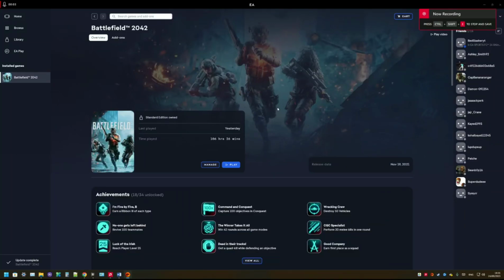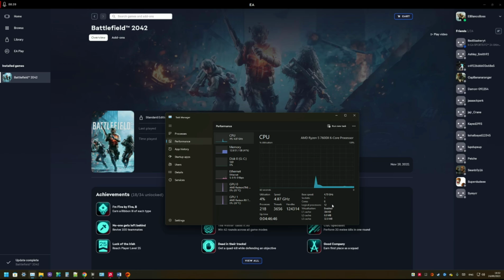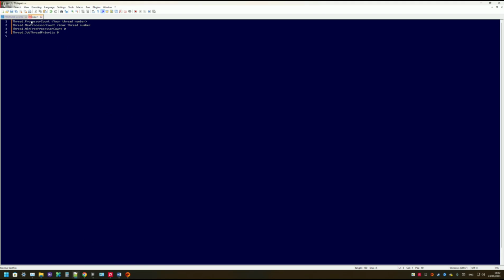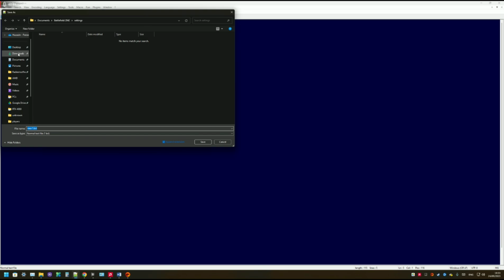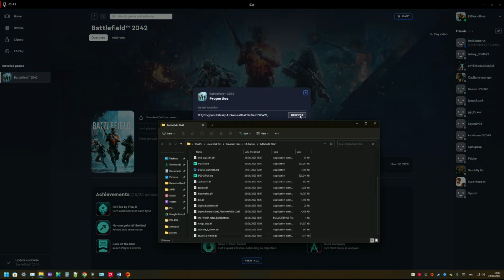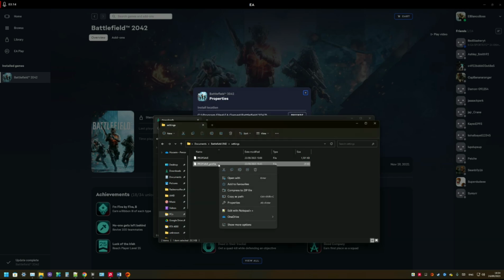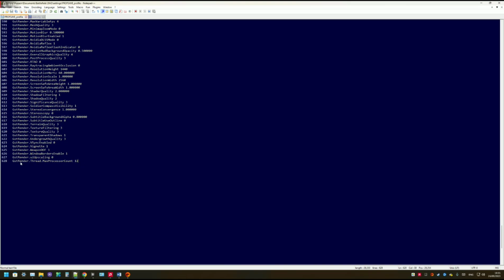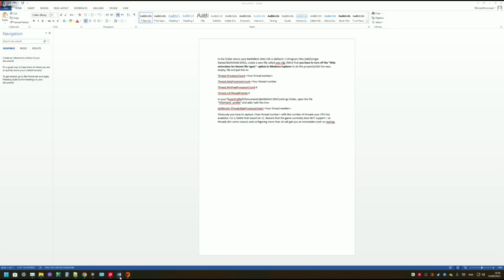How to fix Battlefield 2042 High CPU usage and bottleneck and get better performance EASY METHOD 🔥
INSTRUCTIONS:

In the folder where your Battlefield 2042 EXE is (default: C:\Program Files\EA Games\Battlefield 2042), create a new file called User.cfg. (Mind that you have to turn off the "Hide extensions for known file types"- option in Windows Explorer to do this properly) Edit the new, empty, file and put this in:

Thread.ProcessorCount (Your core count)
Thread.MaxProcessorCount (Your core count)
Thread.MinFreeProcessorCount 0
Thread.JobThreadPriority 0
GstRender.Thread.MaxProcessorCount (Your thread count)

Obviously you have to replace (Your core count) with the number of cores your CPU has available and (Your thread count) with the number of threads. For a 7600X that would be 6 cores and 12 threads. Beware that the game currently does NOT support morethan 16 threads (for some reason) and configuring more than 16 will get you an immediate crash on start-up.